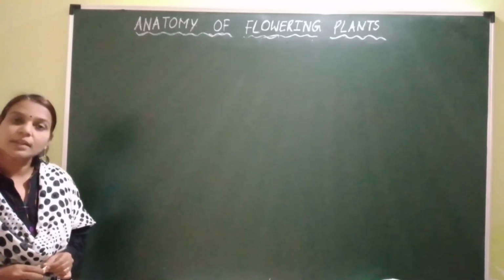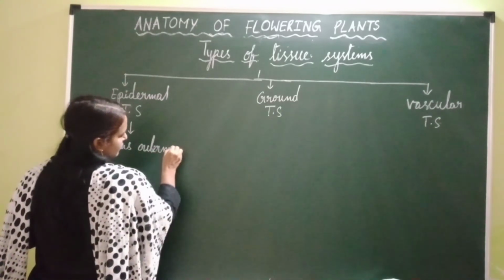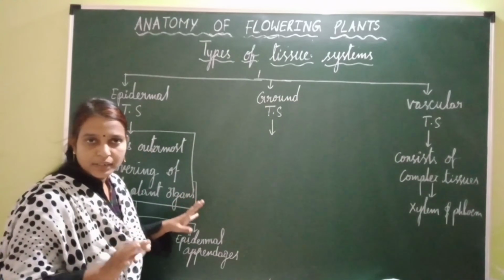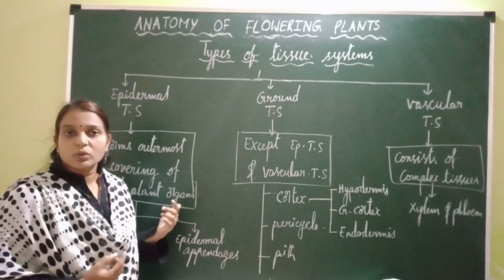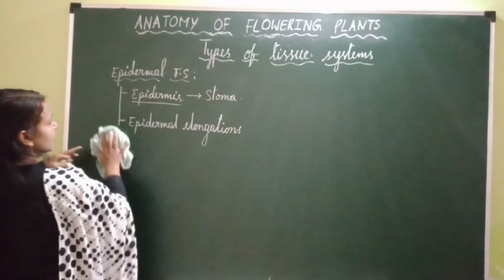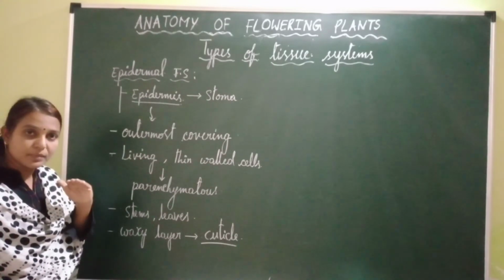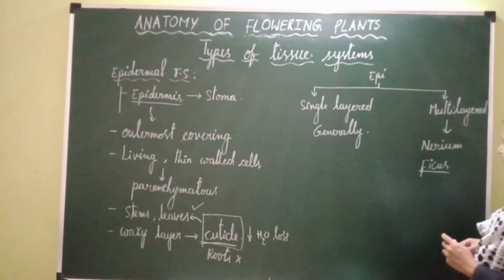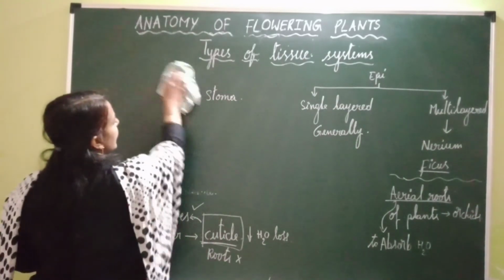Anatomy of flowering plants - Types of tissue systems//Epidermal tissue systemv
tissue systems are of three different types on the basis of their structure and position or location..
they are epidermal tissue system, ground tissue system and vascular tissue system..
In this video I explained about different types of stomata, epidermal appendages like root hairs and trichomes.
 different types of vascular bundles.. they are radial,conjoint and concentric vascular bundles..